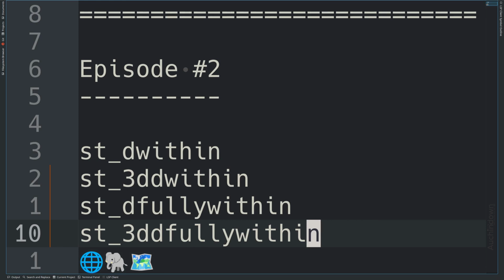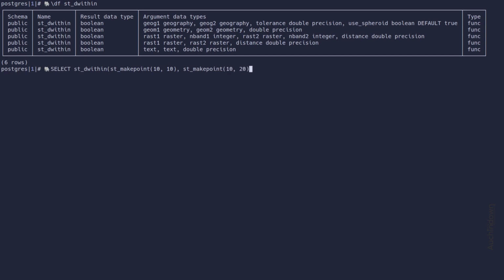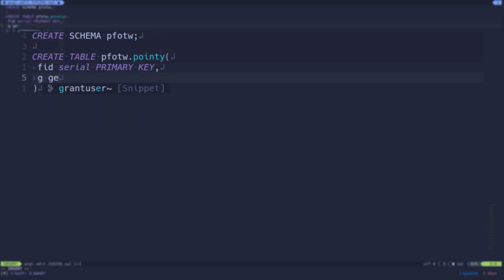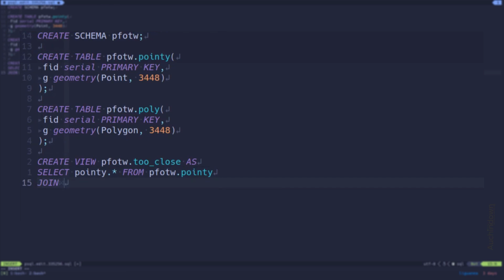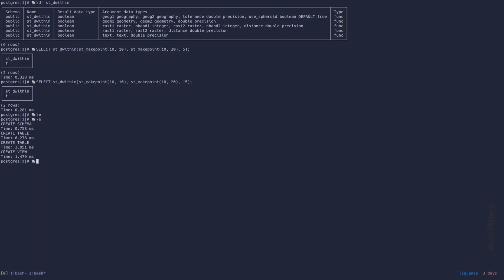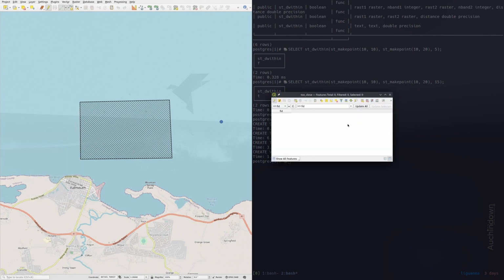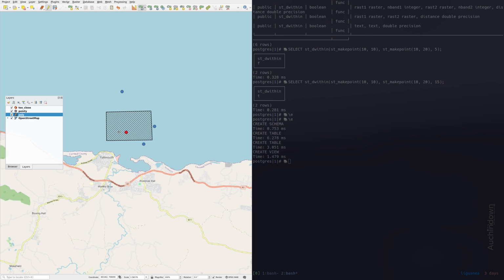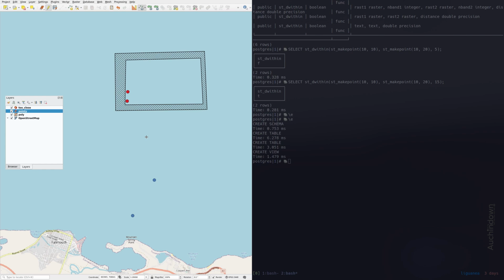PostGIS Function of the Week | Episode #2 | st_dwithin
Learn how to check if two geometries are near each other using the st_dwithin function from PostGIS.

We do a mundane example and also do a more complex use-case involving spatial join and a database view. Spatial SQL at work.

st_dwithin often removes the need to do a buffer and then an intersect.